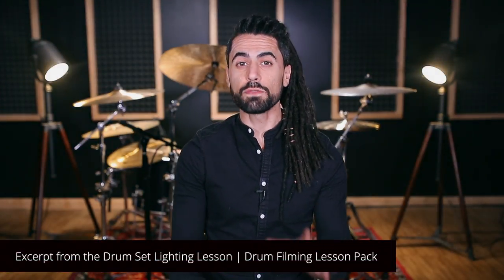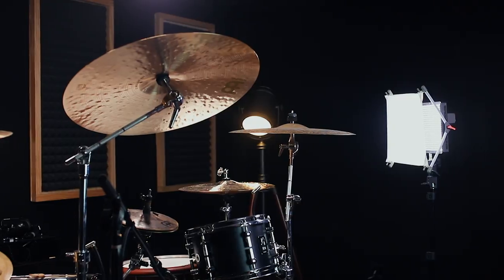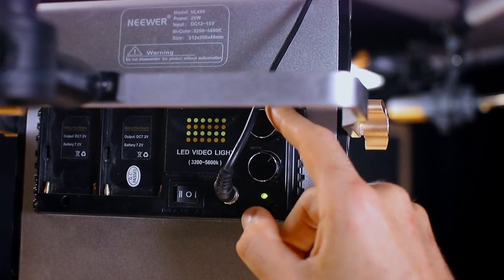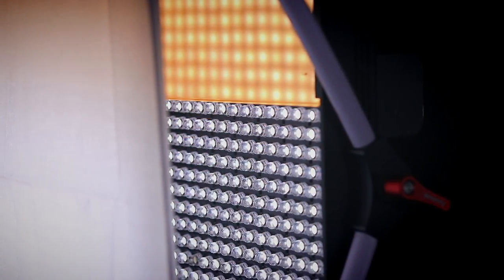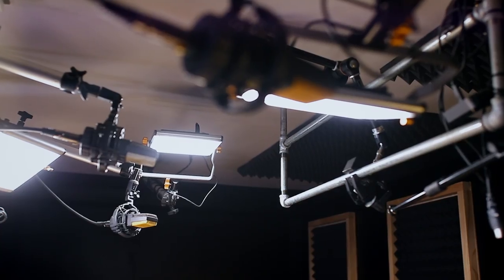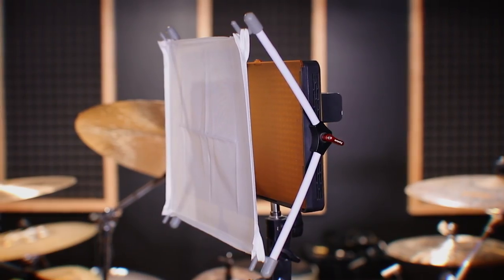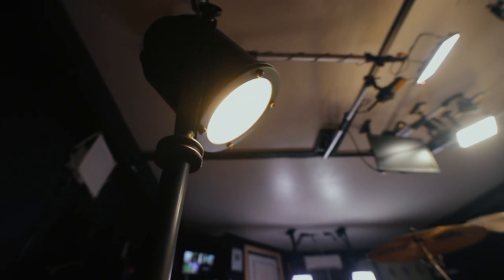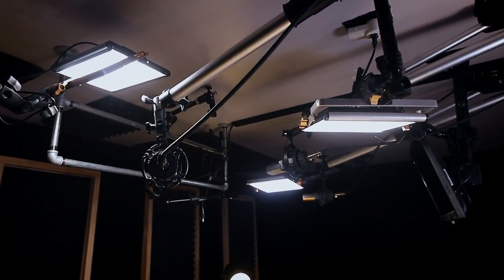5 Drum Set Lighting Tips | Drum Filming Course | OrlandoDrummer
Online Drum School

- Framing 101 / Drum Filming Lesson Pack
- 2016, 2018, and 2019 Studio Tours
- Social Media Masterclass

Adam Proudly Endorses:
Meinl Cymbals
Vic Firth Sticks
Evans Heads
Focusrite Interfaces
Earthworks Microphones
ClearTune Monitors
Slapklatz Dampeners